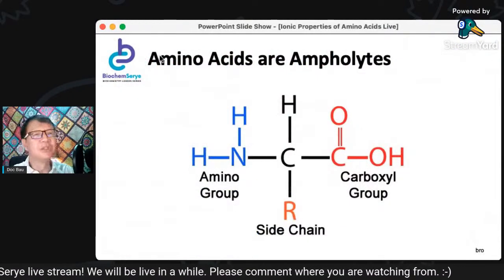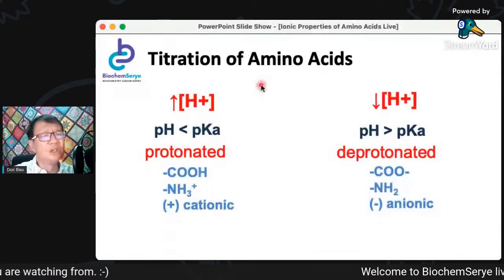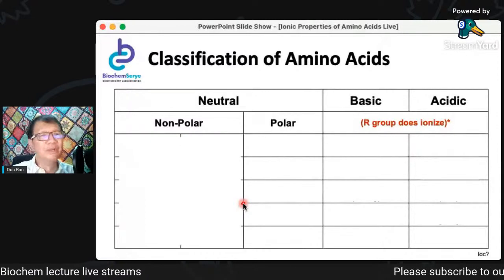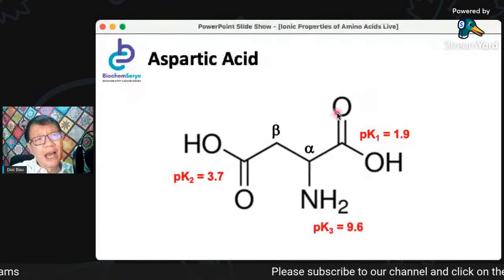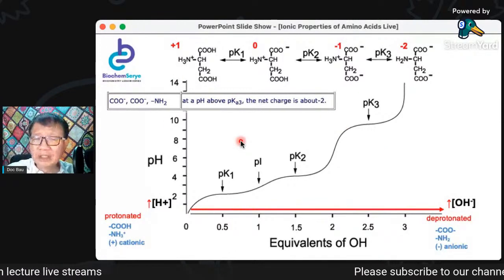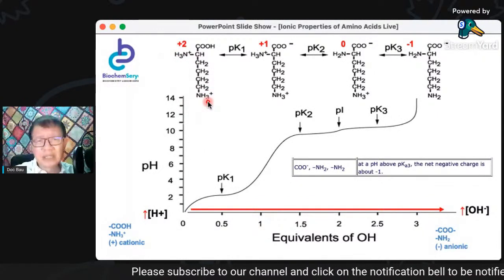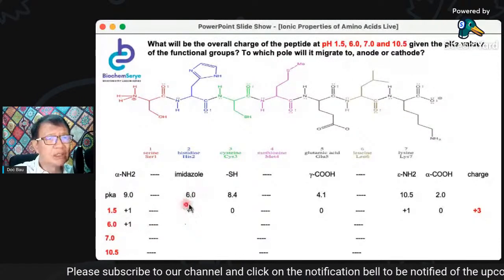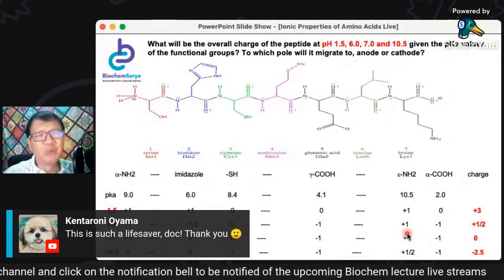Ionization of Amino Acids - Live Biochemistry Review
This live stream discusses, step by step, the ionization of amino acids including the neutral, acidic, and basic amino acids. In order to understand fully the ionization properties of the different amino acids, the Bronsted-Lowry definition of acids and bases is first discussed. The titration curve, ionic properties of the neutral, acidic, and basic amino acids, and their characteristic ionization behaviors and titration curves are illustrated and explained fully. Lastly, an exercise to determine the overall charge of a heptapeptide is conducted near the end of the video.

This ionization of amino acids live stream video is divided into the following parts:
00:00 - Introduction
03:00 - Amino Acids as Ampholytes
05:21 - Bronsted-Lowry Definition of Acids and Bases
06:29 - Ionization of Amino Acids
09:15 - Introduction to Titration and the Titration Curve
16:10 - Ionization Behavior of Amino Acid Functional Groups at Low pH and High pH
17:41 - Ionization Behavior and Titration Curve of Neutral Amino Acids (Alanine)
24:42 - Introduction to pKa
26:36 - pKa of Neutral Amino Acids
27:23 - Amino Acids as Buffers (pKa Regions)
28:13 - Isoelectric Point (pI) of Neutral Amino Acids
29:08 - Introduction to TriFunctional Amino Acids (Amino Acids with a Third Functional Group)
29:25 - Summary of the Classification of Amino Acids Based on their Ionization Characteristics
30:37 - Trifunctional Amino Acids Classified as Acidic Amino Acids
32:10 - Trifunctional Amino Acids Classified as Basic Amino Acids
36:15 - Seven Trifunctional Amino Acids with Their Third Functional Groups
38:33 - Third Functional Groups Ionization Behavior at Low pH and High pH
42:30 - Ionization Behavior of Acidic Amino Acids (Aspartic Acid)
45:31 - Titration Curve of Acidic Amino Acids (Aspartic Acid)
56:14 - pKa of Acidic Amino Acids (Buffering Regions)
57:17 - Isoelectric Point (pI) of Acidic Amino Acids
59:13 - Ionization Behavior of Basic Amino Acids (Lysine)
1:02:35 - Titration Curve of Basic Amino Acids (Lysine)
1:09:09 - pKa of Basic Amino Acids (Buffering Regions)
1:09:58 - Isoelectric Point (pI) of Basic Amino Acids
1:11:14 - Calculating the Overall Charge of a Sample Heptapeptide: Ser-His-Cys-Met-Glu-Leu-Lys at Different pHs:
1:18:19 - Calculating the Overall Charge of a Sample Heptapeptide at pH 1.5
1:21:39 - Calculating the Overall Charge of a Sample Heptapeptide at pH 6.0
1:26:43 - Calculating the Overall Charge of a Sample Heptapeptide at pH 7.0
1:29:00 - Calculating the Overall Charge of a Sample Heptapeptide at pH 10.5